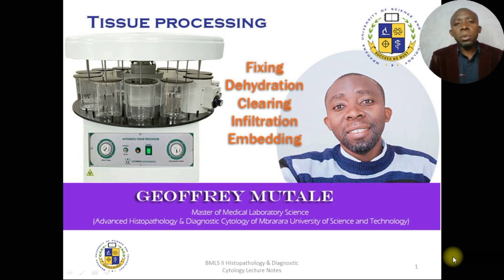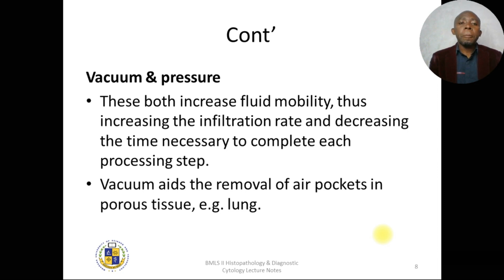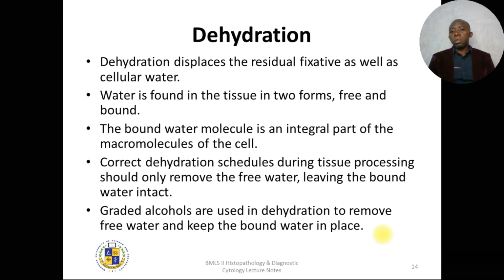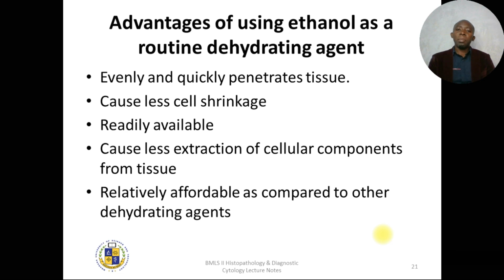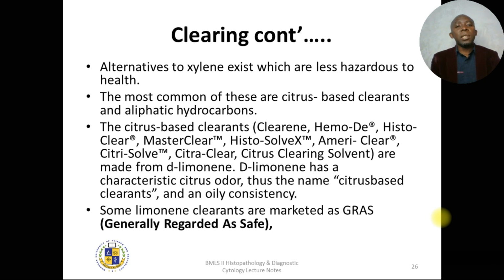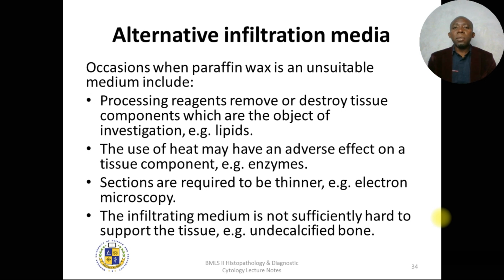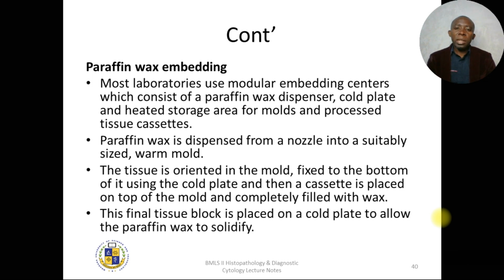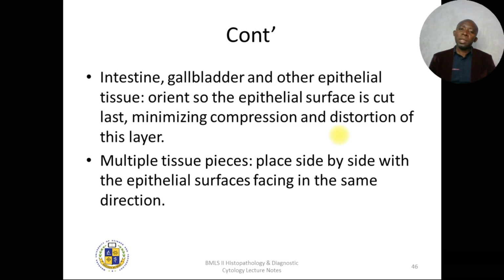TISSUE PROCESSING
This presentation covers steps involved in tissue processing starting with fixation to embedding